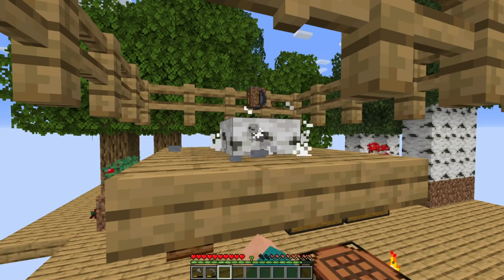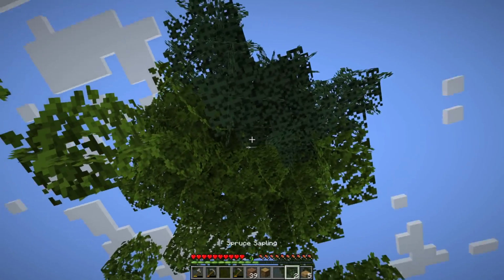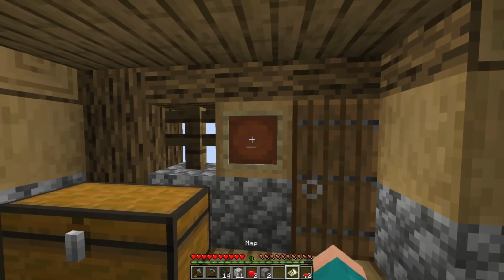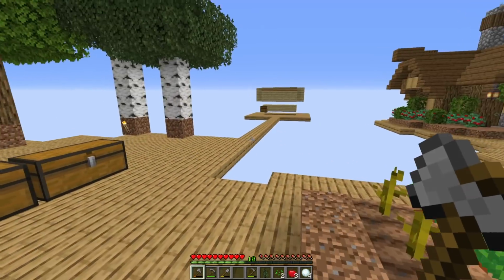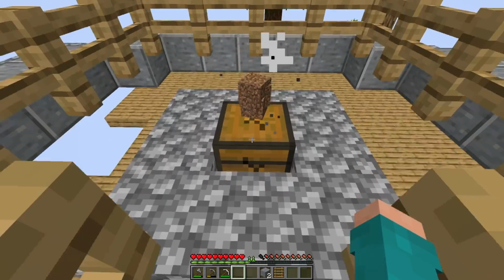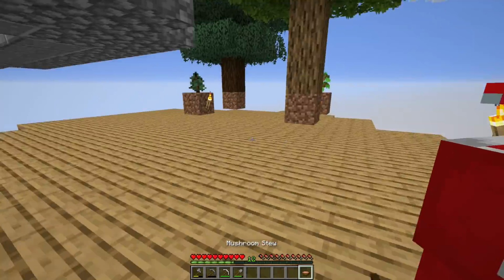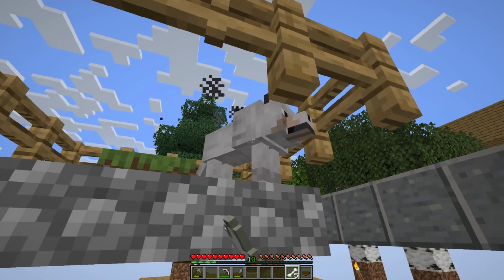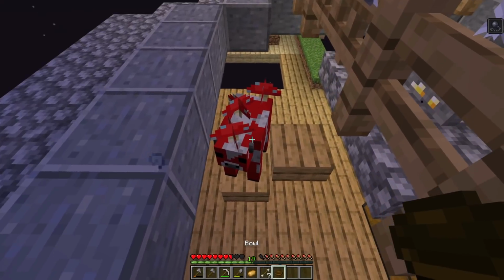Minecraft Skyblock, but it's One Block #2 Starter Farm and Mob Farm!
fWhip is playing Minecraft 1.16 Skyblock, One block today and it's time to build up our starter farmland and a brand new mob farm! Click the Like Button if you enjoy!